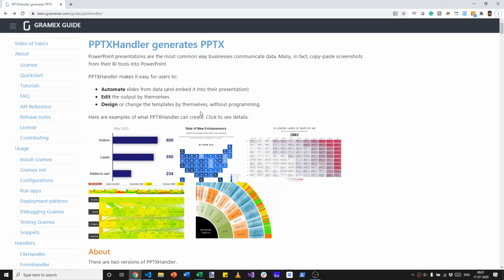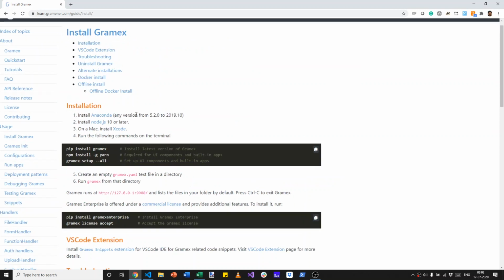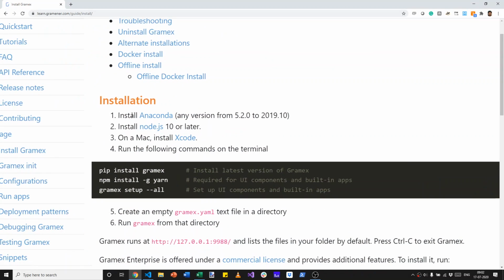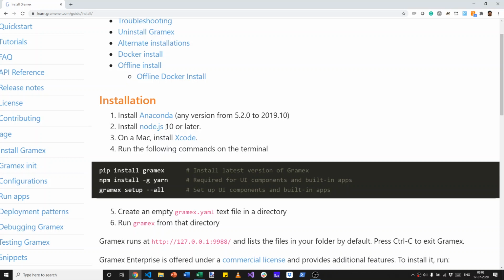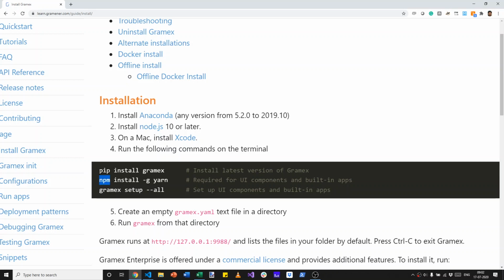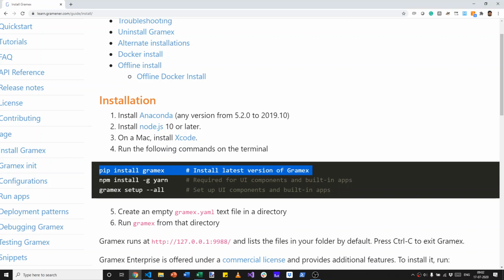SlideSense PPTXHandler Guide 02 Installation